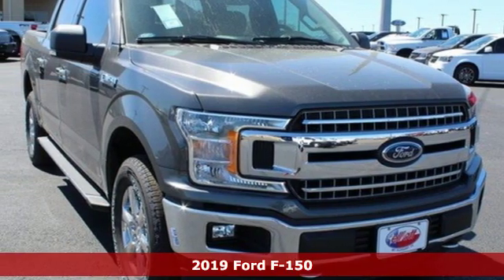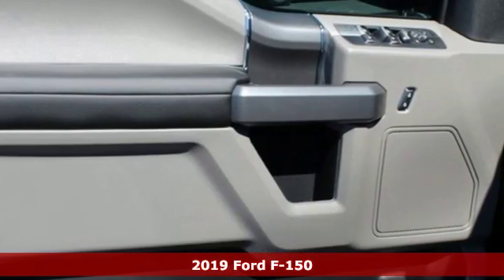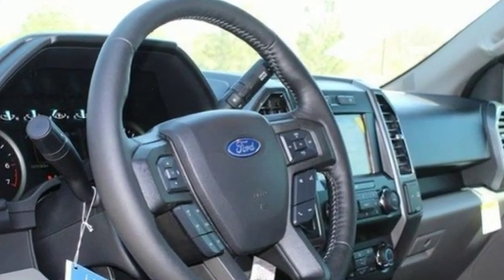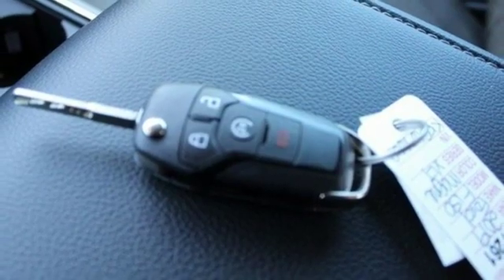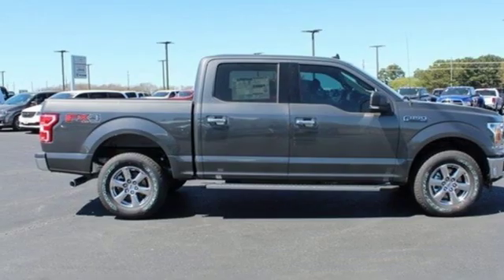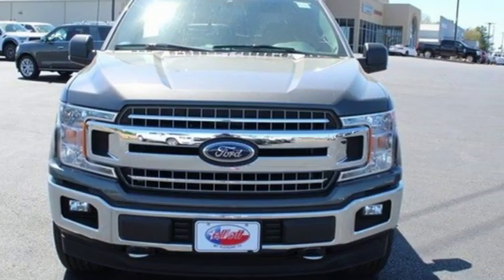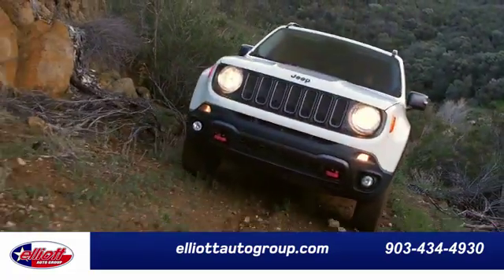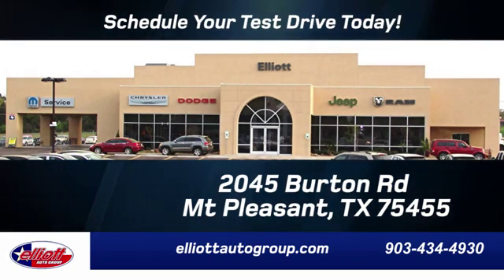New 2019 Ford F-150 Mt Pleasant TX Sulphur Springs, TX F7261 - SOLD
Year: 2019
Make: Ford
Model: F-150
Trim: XLT
Engine: 5.0L V8
Transmission: 10-Speed Automatic
Color: Gray
Interior: Medium Earth Gray
Stock #: F7261
VIN: 1FTEW1E57KKC67660
Magnetic Metallic 2019 Ford F-150 XLT 4WD 10-Speed Automatic 5.0L V8 **NAVIGATION**, **REMOTE START**, **HEATED SEATS**, **TOWING PACKAGE**, **V8**, **4X4**.brbrPrice includes all rebates, incentives and dealer discounts. Price listed is lowest available price. Does not include dealer adds, tax, title, license or fees. To qualify for all rebates and incentives, a qualified trade in and/or financing with Ford Motor Credit may be required. All vehicles have window tint ($199) and the Elliott Protection Package ($299). Trucks have a spray in bed liner ($499). We are located just west of Titus Regional Medical Center on the I-30 frontage road. Recent Arrival! Price includes: $2,250 - Retail Customer Cash. Exp. 04/01/2019, $750 - Bonus Customer Cash. Exp. 04/01/2019, $250 - Ford Credit Retail Bonus Customer Cash. Exp. 04/01/2019, $750 - Retail Bonus Customer Cash. Exp. 04/01/2019, $1,000 - Special Package Retail Customer Cash. Exp. 04/01/2019

Address:
2045 Burton Rd.